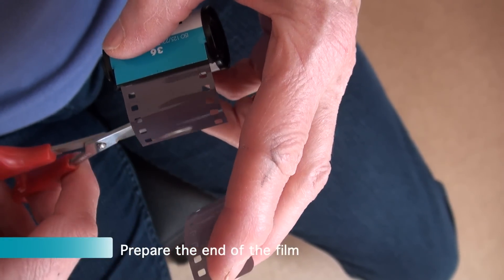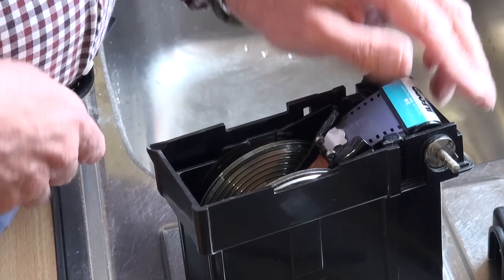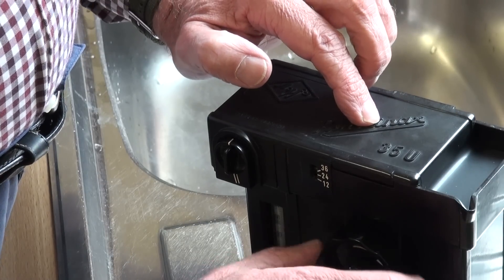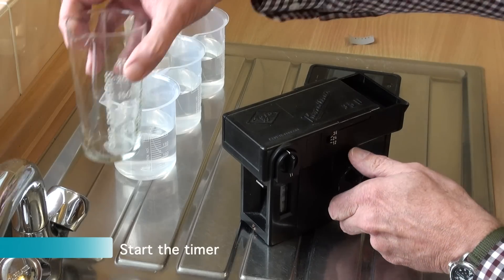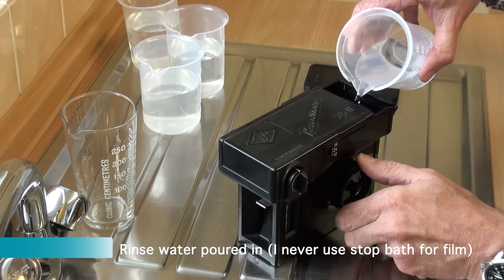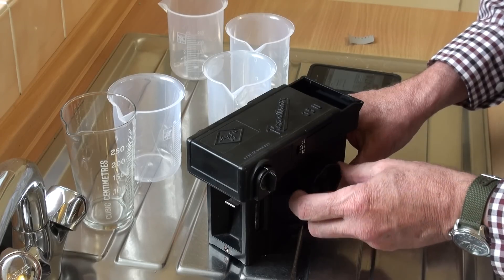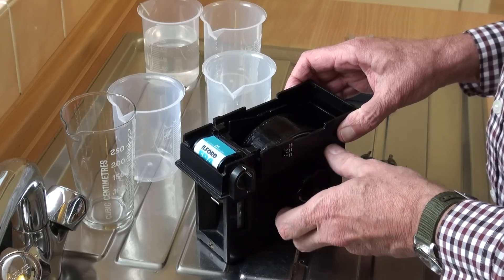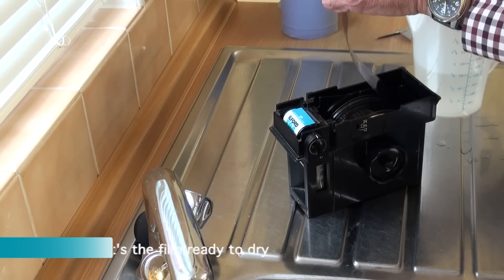How to Develop Films in Daylight-Loading Tanks: Rondinax 35U for 35 mm Film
This video shows how easy and convenient it is to develop films in an Agfa Rondinax 35U daylight-loading tank. Full information on Rondinax and other daylight-loading tanks at the following website/blog intended as a resource for all users and those considering buying one of these tanks on eBay
FOR NEW TANKS LAUNCHED IN 2017 BUILT ON RONDINAX PRINCIPLES go
Commentsand questions should be directed to the website.